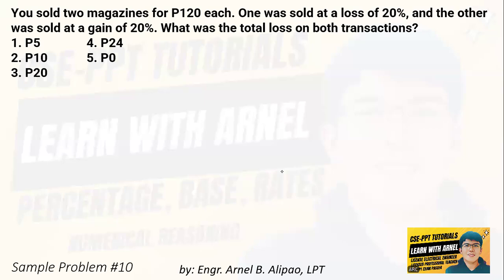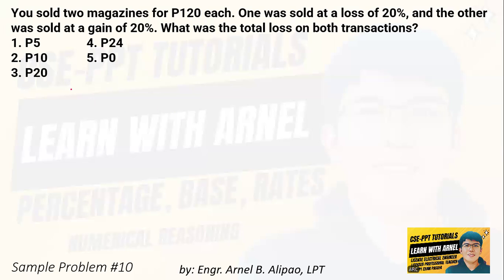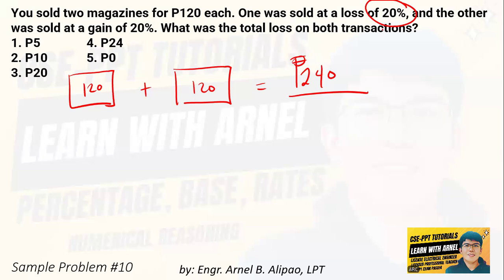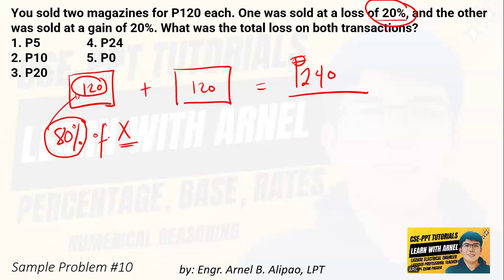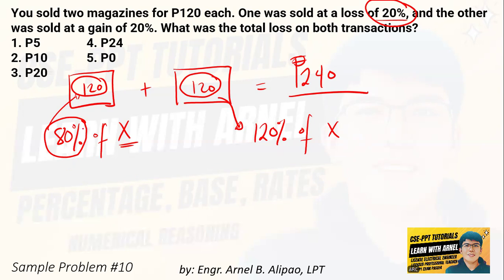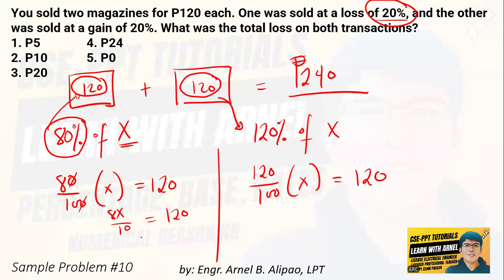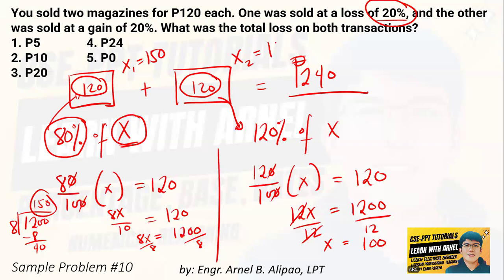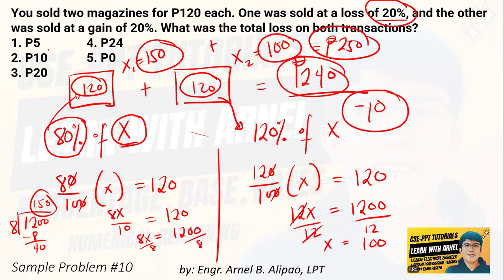You sold two magazines for P120 each. One was sold at a loss of 20% & the other at a gain of 20%.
You sold two magazines for P120 each. One was sold at a loss of 20%, and the other was sold at a gain of 20%. What was the total loss on both transactions?
1. P5
2. P10
3. P20
4. P24
5. P0